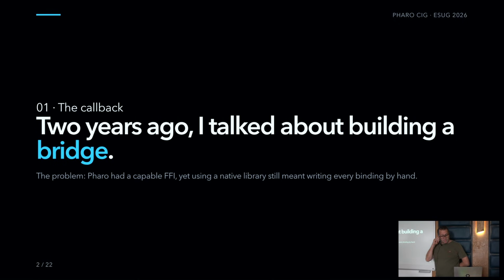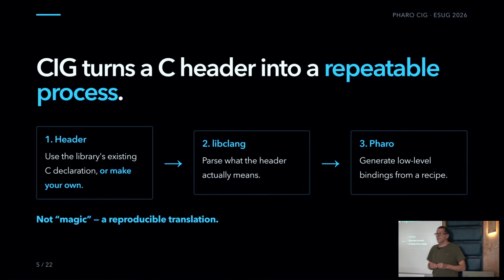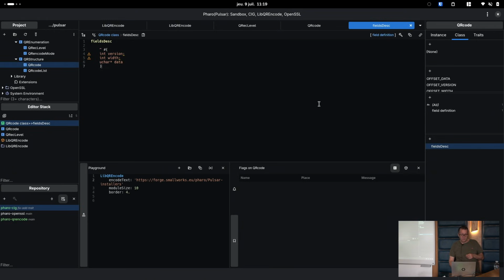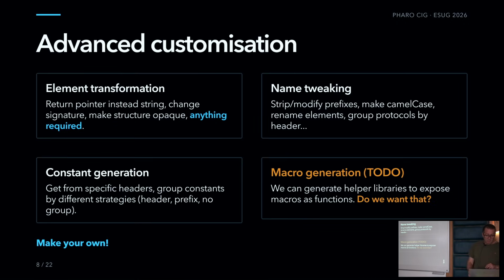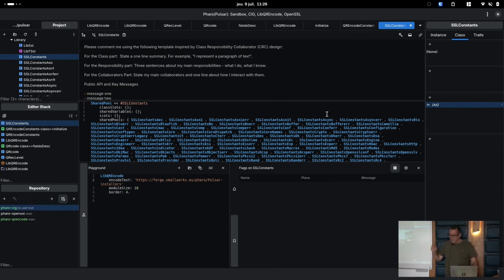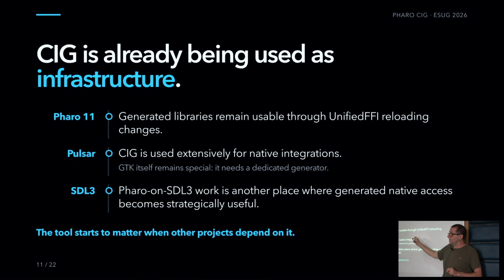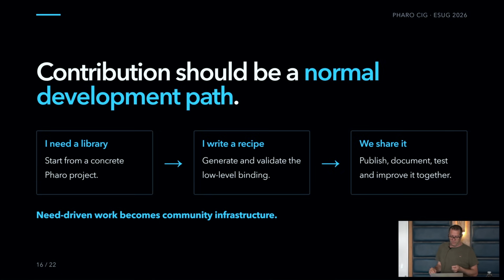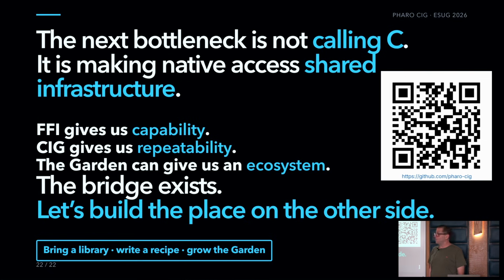Pharo CIG, Round Two: Growing a Native Library Ecosystem for Pharo - Esteban Lorenzano